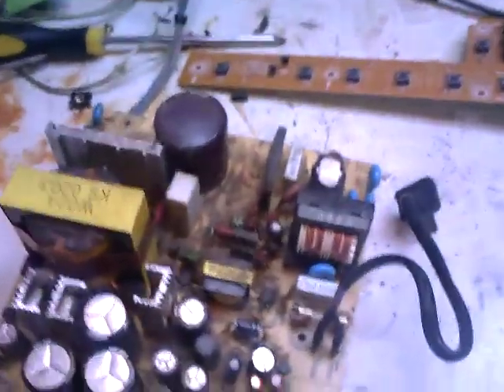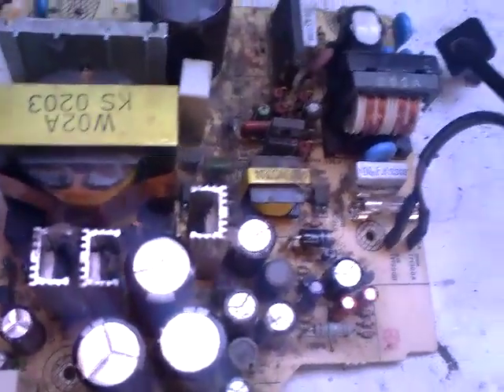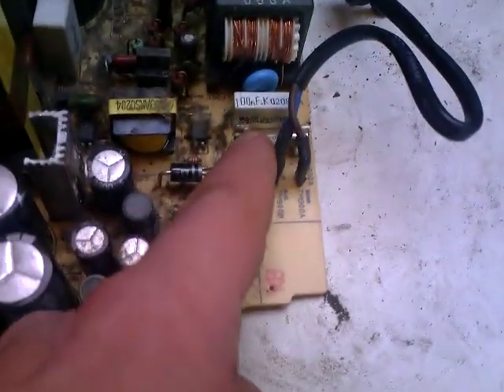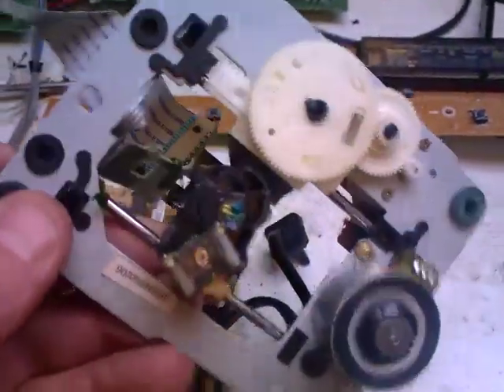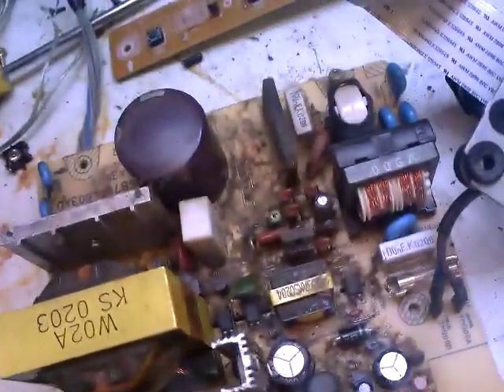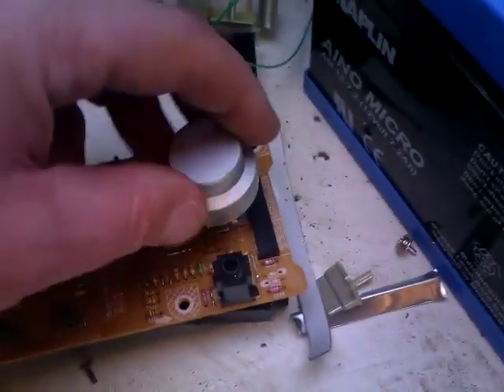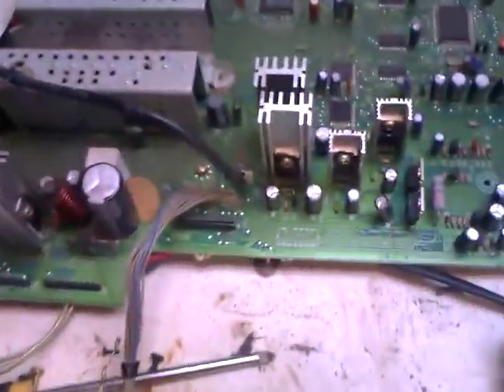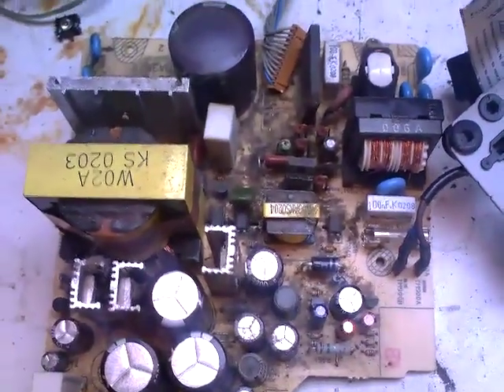Re-use old D.V.D, V.C.R players for parts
Don't just throw away your old DVD or VCR players, they are full of parts you can re-use such as: capacitors, resistors, transformers, diodes ect.